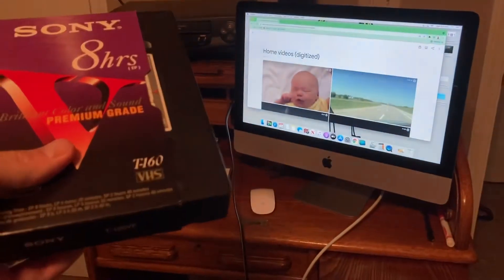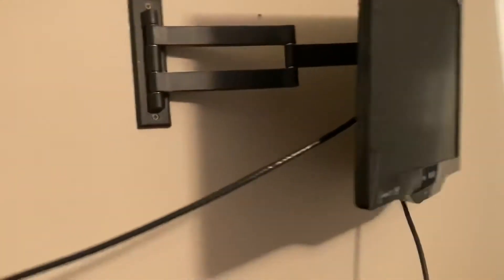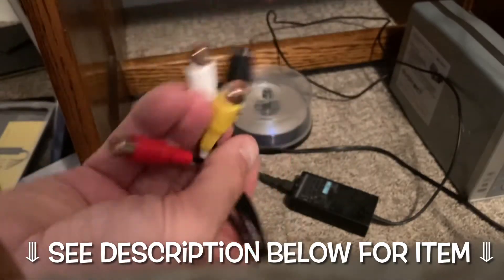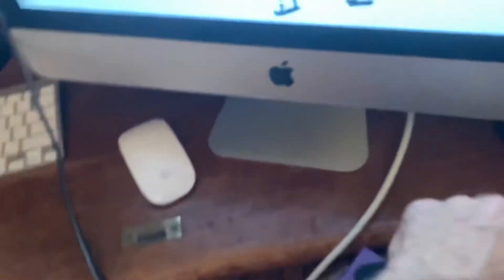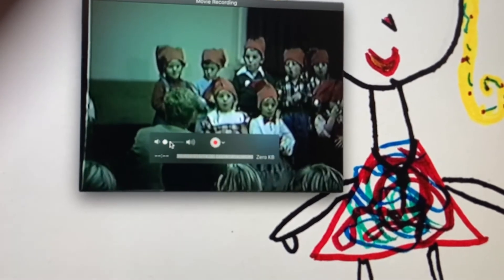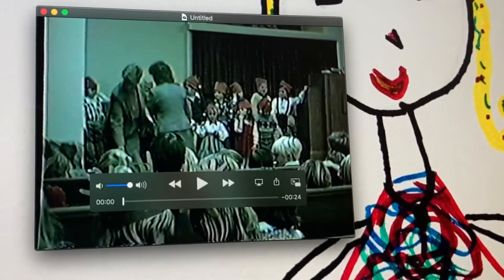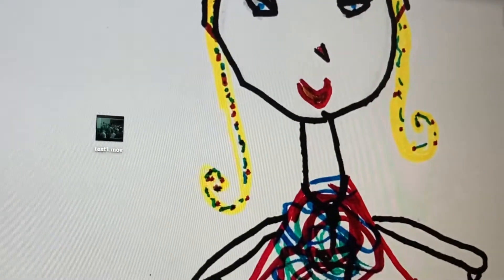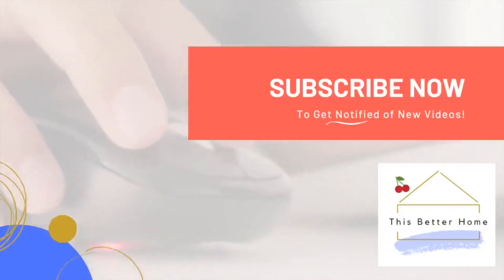🔥 How to Convert Old VHS Tapes to Google Photos (Cloud) on an iMac or Macbook Pro/Air➔ Easy DIY Job!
CLICK LINKS BELOW FOR ITEMS IN/RELATED TO VIDEO
🔥 Here is the adapt cable➔
🔥 This is pricey, but looks cool!!➔
🔥 Back up w/ hard drive (external)➔

This video shows you how you can convert VHS tape to Google Photos or the cloud on an iMac or Macbook Pro / Air using a VCR, adapter cable, and of course the computer itself. Hope this helps!